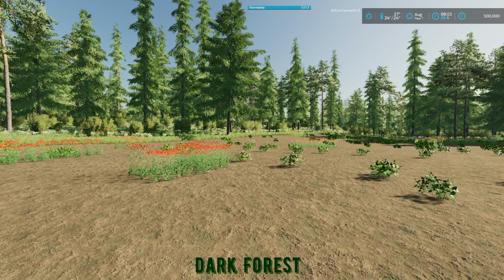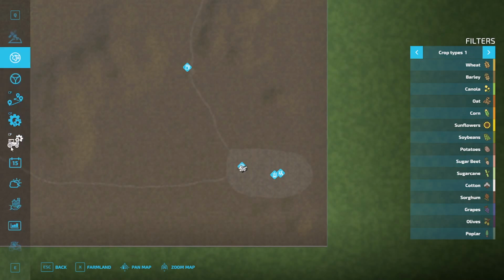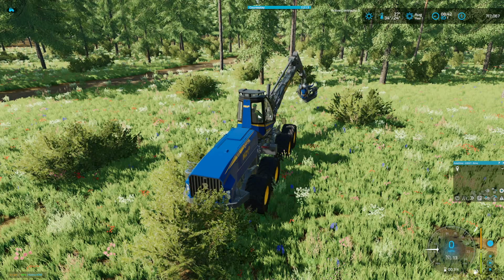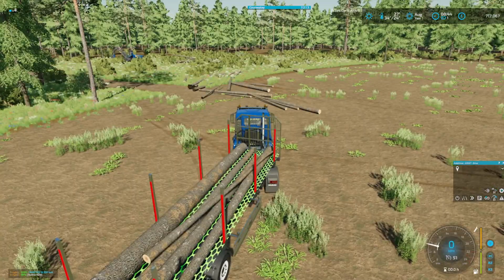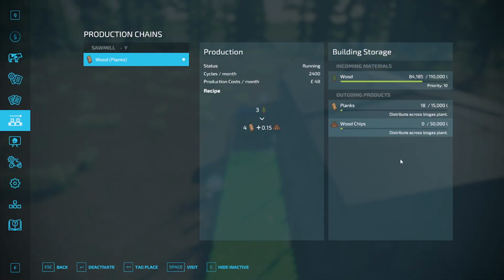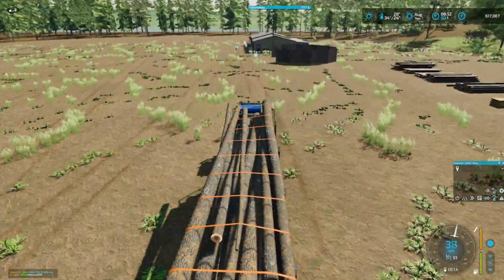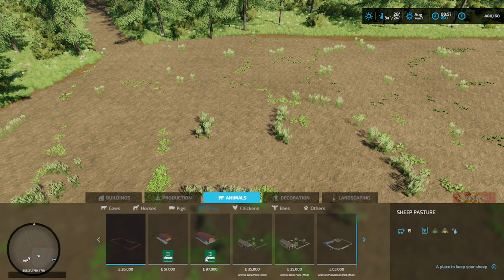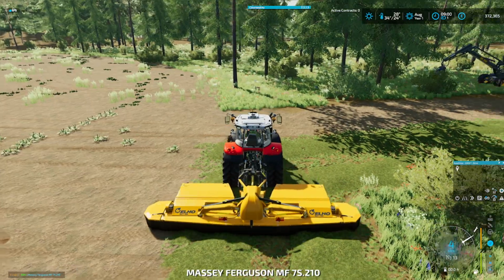Dark Forest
FS22 A new adventure is the the first part in the new Dark Forest survival let's play series on Farming Simulator 22. We start off by clearing some land gutting grass and placing a sheep pen buy sheep and by the saw mill to make planks